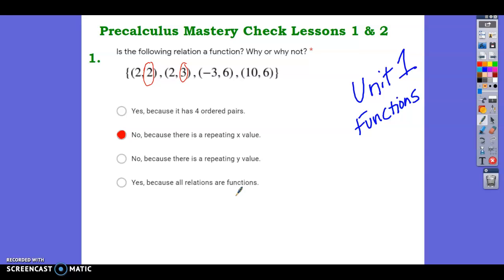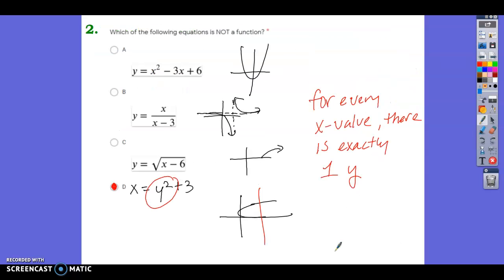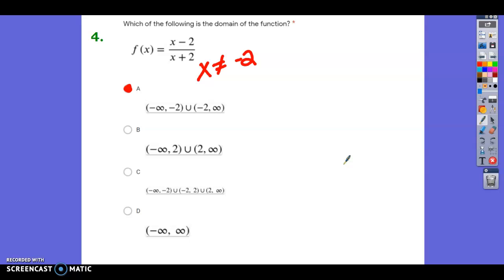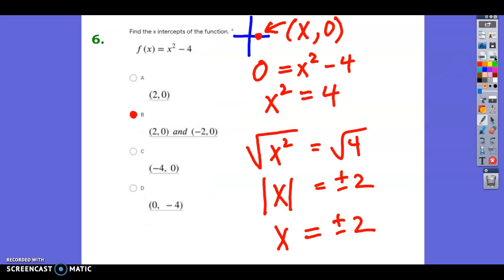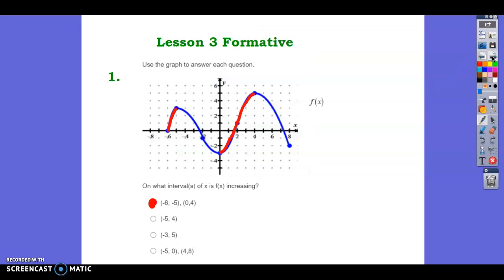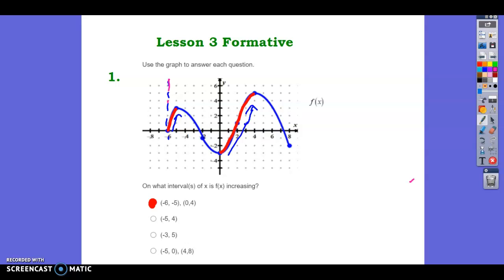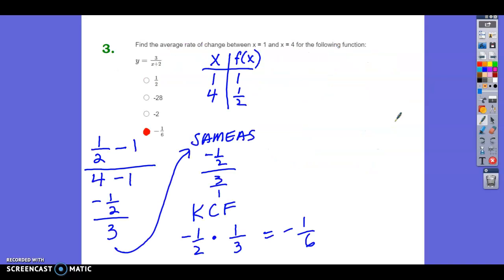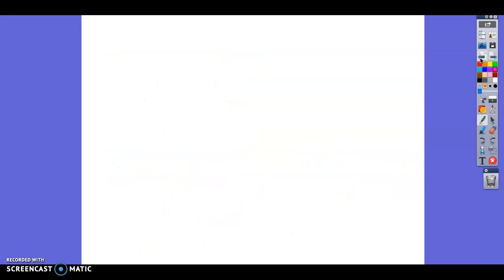U1 MC1&2, F3